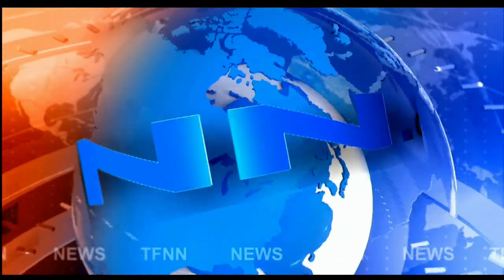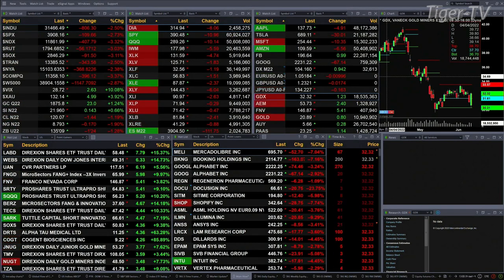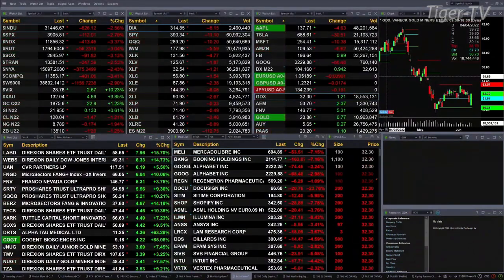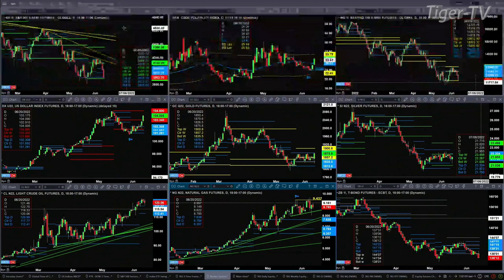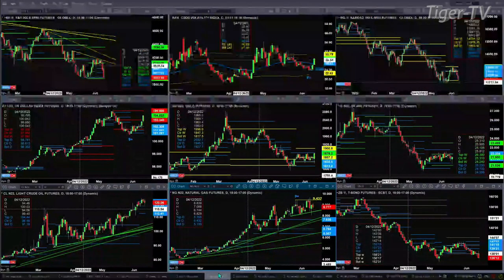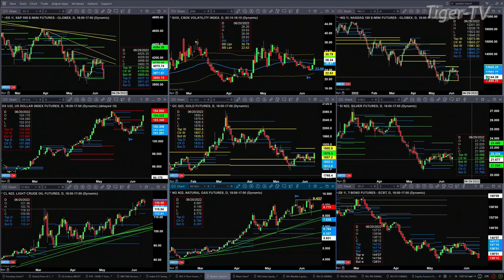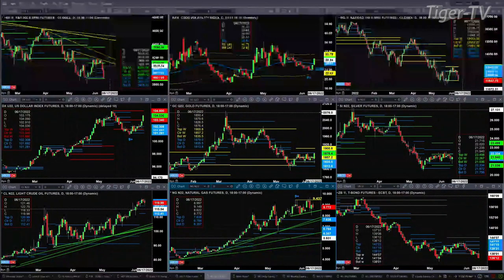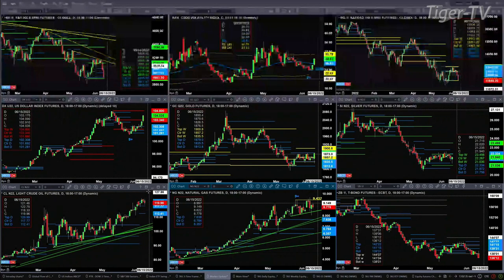June 10th, 1PM ET Market Update on TFNN - 2022